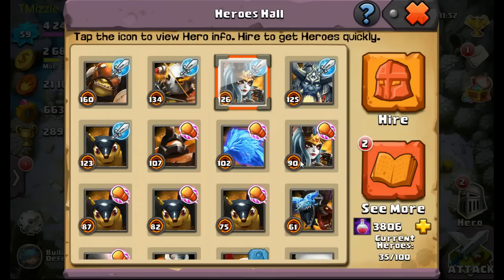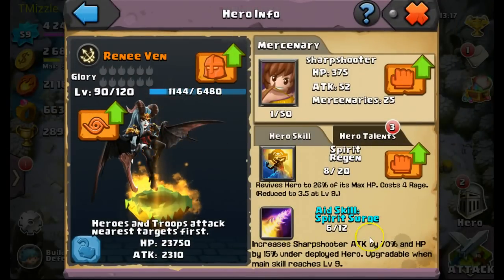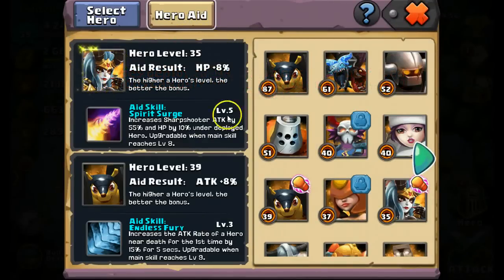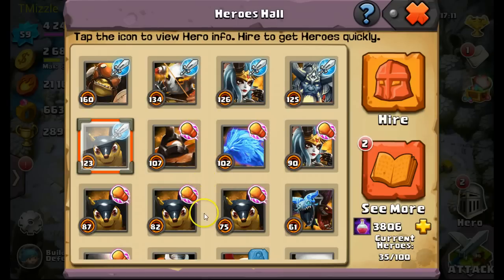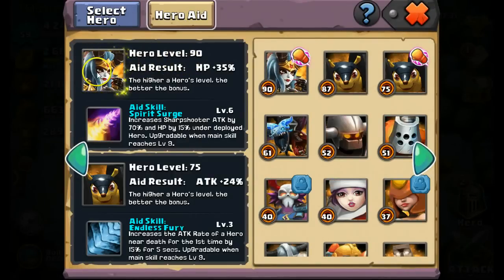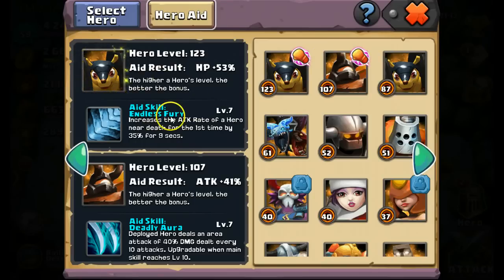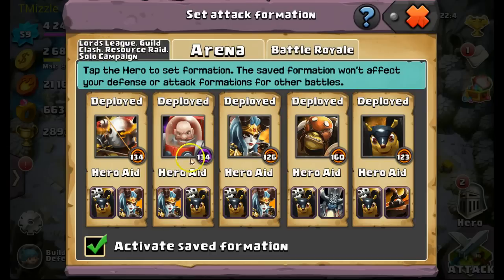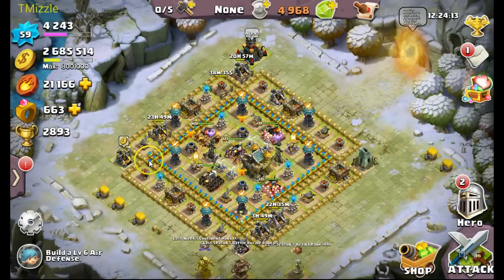Clash of Lords 2- Hero Aids Explained!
This video explains how the use of hero aids and the benefits of making sure you have the correct aids in place. Hopefully this video will help you maximize on you hero aids.

GooglePlus-  TMizzleGaming